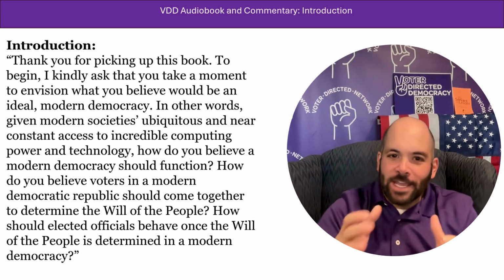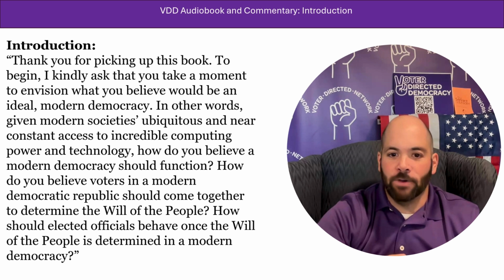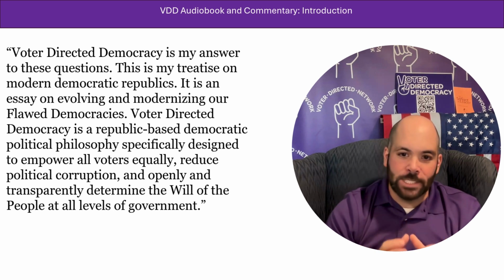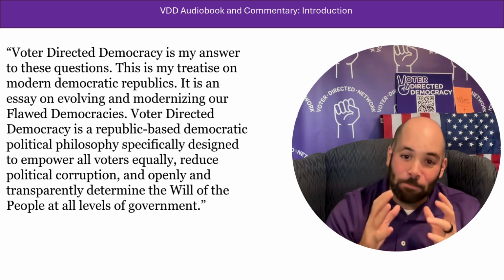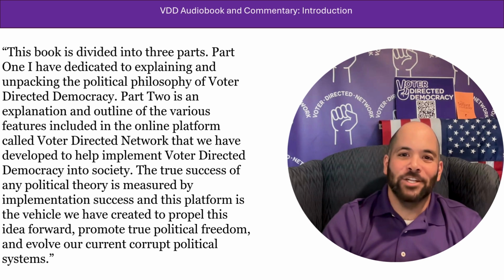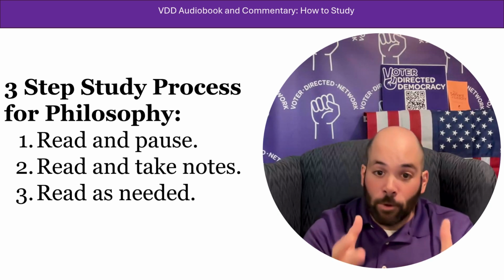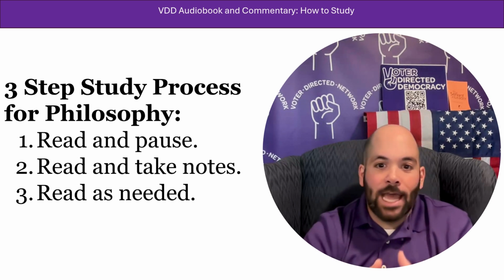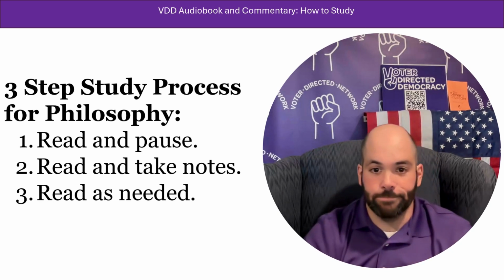Voter Directed Democracy, Video 1: Introduction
Introduction of the Voter Directed Democracy book. onlinedemocracy democraticrepublic Independent voters VDDonVDN politics democracy voterdirecteddemocracy voterdirectednetwork antiauthoritarian